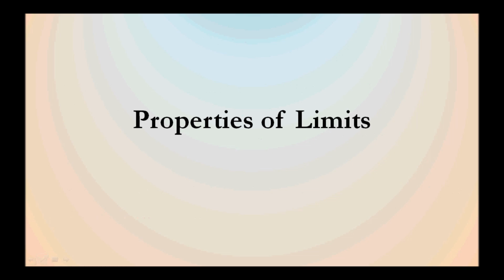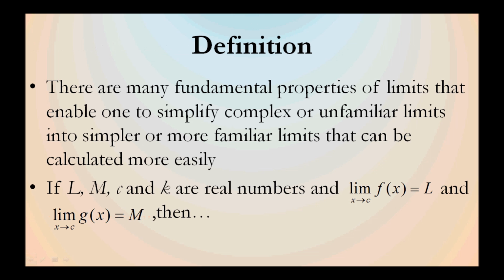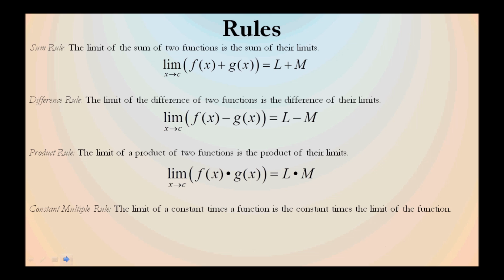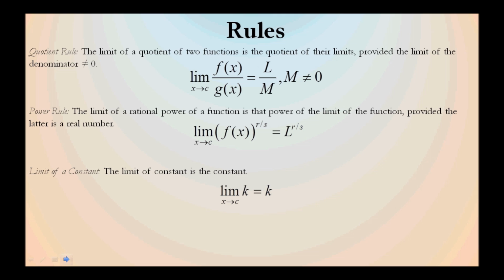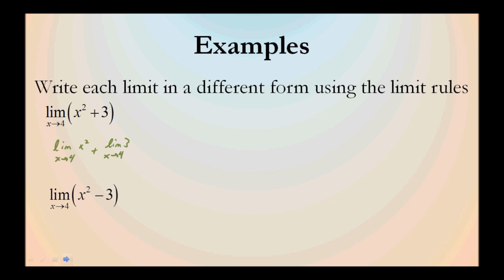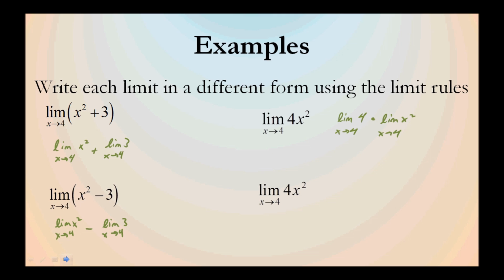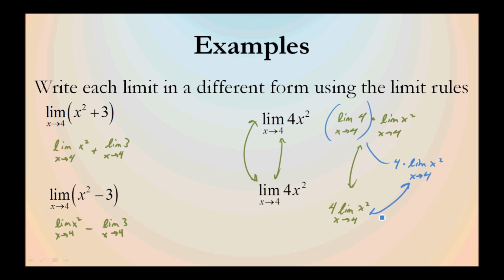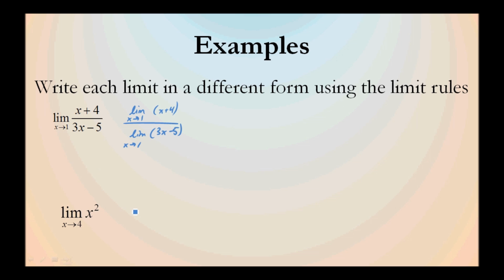Properties of Limits (Rules of Limits)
A summary of the rules of limit manipulation and an example of each rule in action. For calculus and pre-calculus.